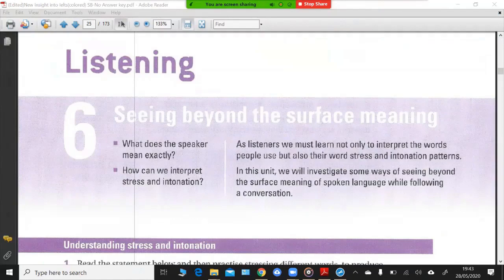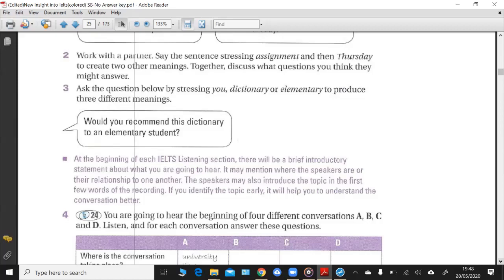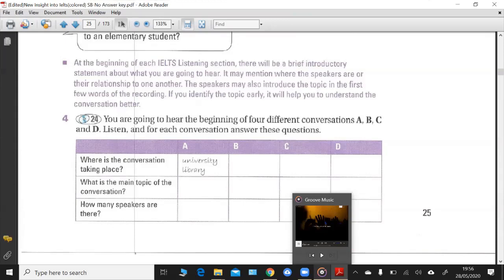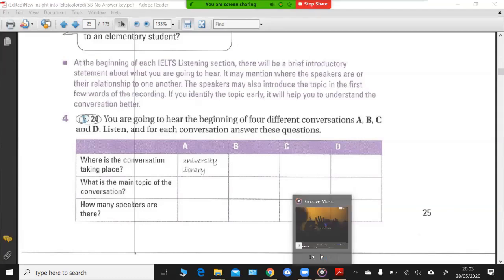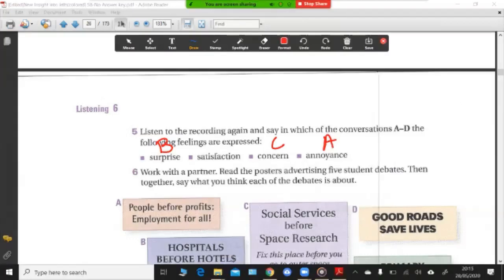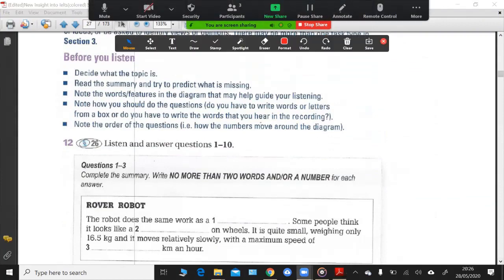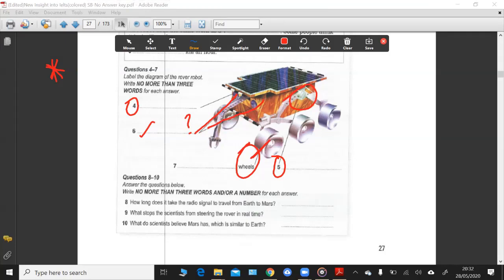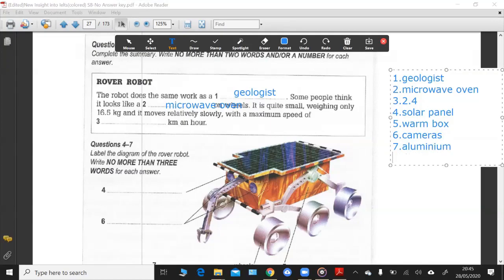Session 8 -IELTS Preparation Course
The course is mainly designed for students who want to improve their English Language for different reasons. Most of the students are planning to appear in the IELTS test and they are aiming to score better results. The course is conducted during COVID 19 lockdown situation.
The main purpose of the course is to help the students as most of the institutions are closed.
Other links